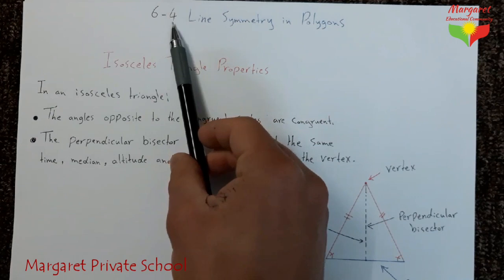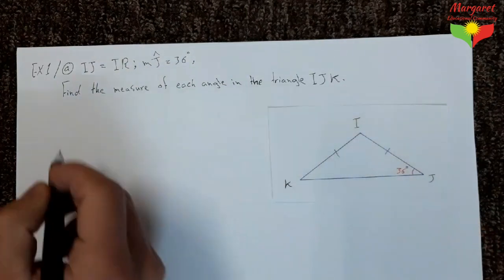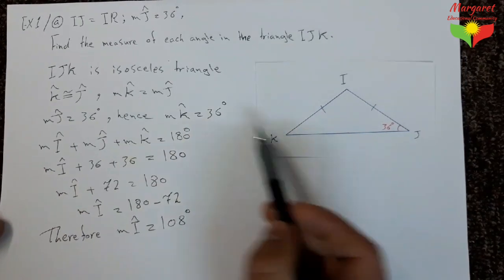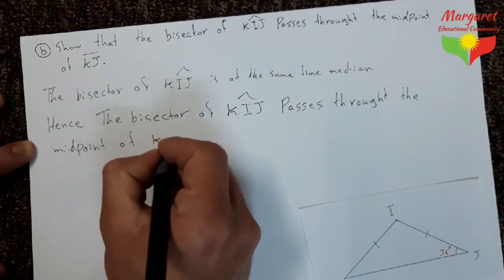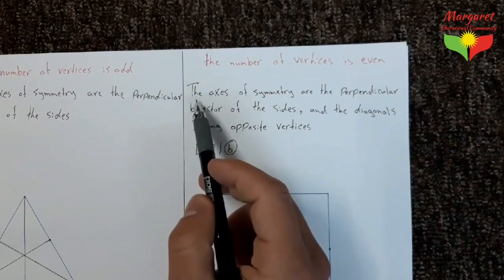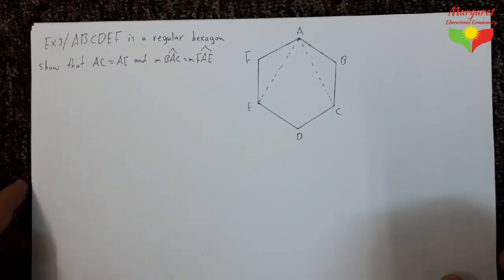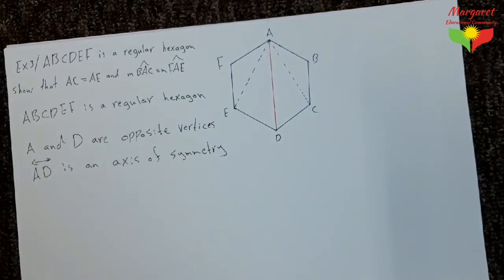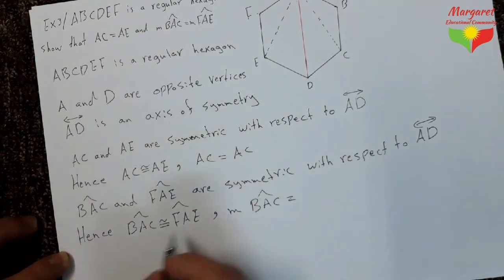Math Lesson Grade 7,Line Symmetry in Polygons (Isosceles Triangles Properties),بیرکاری, پۆل/ حەوتەم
Subject Mathematics
Grade 7
chapter 6
lesson 4
Line Symmetry in Polygons
 (Isosceles Triangles Properties)
Prepared  by :T.Peshin Zahd
Margaret Private School
وانەی/بیرکاری
پۆل/حەوتەم
بەندی ٦
وانەی ٤
ناوی وانە/بابەت: تەوەرەی هاوجێ بوون لە چەندلاکاندا
(سیفەتەکانی سێگۆشە دولایەکسانەکان)
ئامادەکردنی:  م.پێشین زاهد